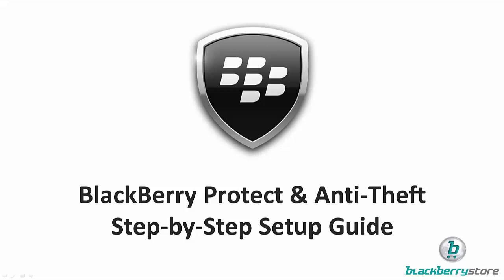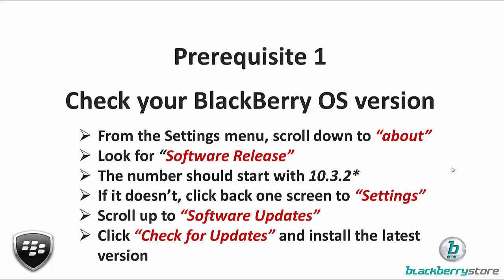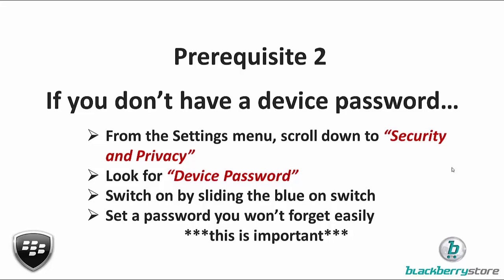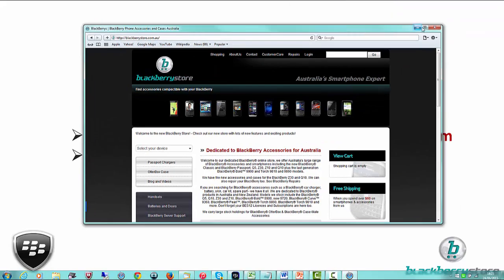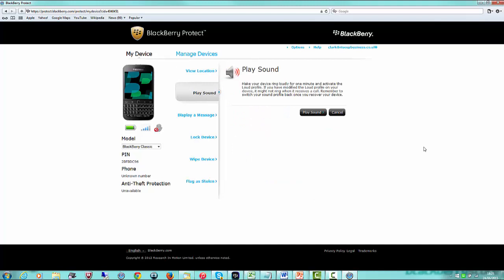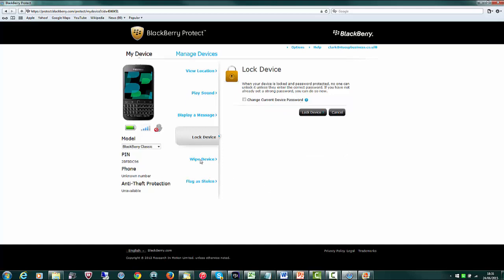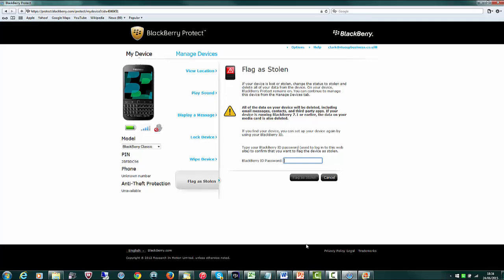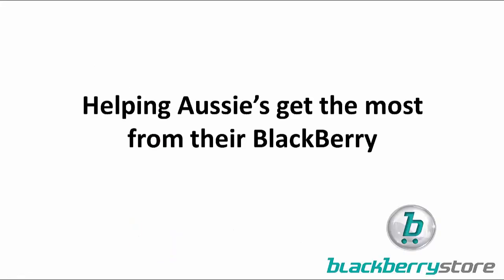BlackBerry Protect and Anti-Theft Setup 10.3.2 - 2015 Guide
Learn about the latest Anti-Theft BlackBerry Protect features that are coming out with OS 10.3.2. Watch our step-by-step setup guide.